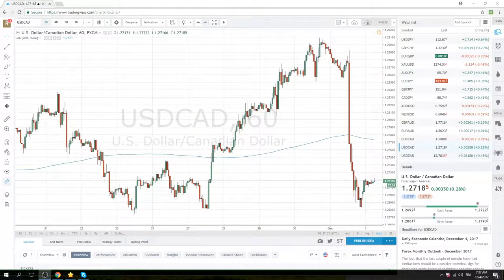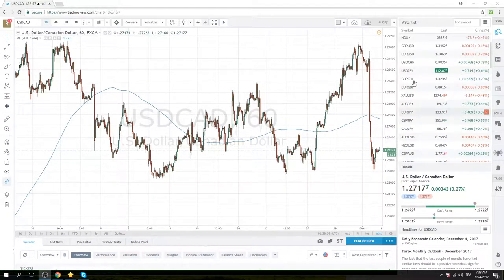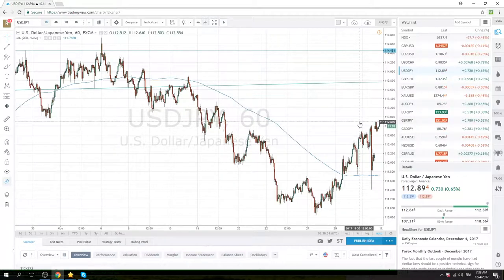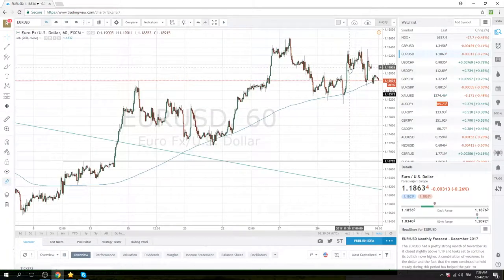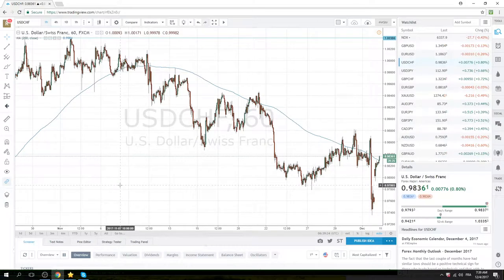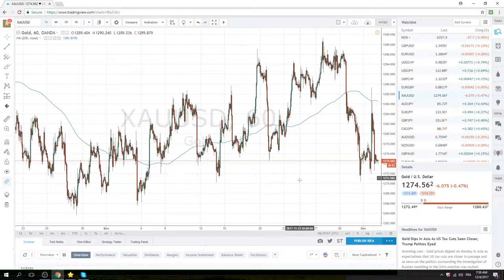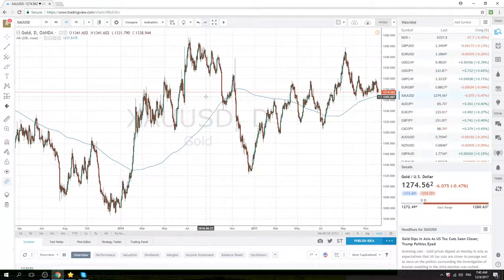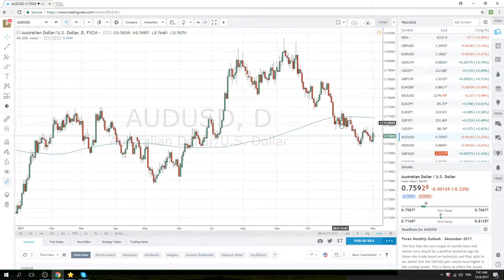04 Dec '17 European Opening Call - PrivateerFX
USDJPY, USDCHF - with the passing of ta reform we are buying dollars.
Gold higher with higher inflation, higher rates, higher USD
AUDUSD - looking to re-enter short
SPX  - 'through the roof', wouldn't be short or long this

Twitter; @PrivateerFX
Web; PrivateerFX.com

THIS WAS
04 Dec '17 European Opening Call - PrivateerFX